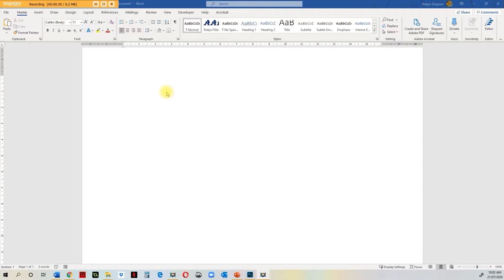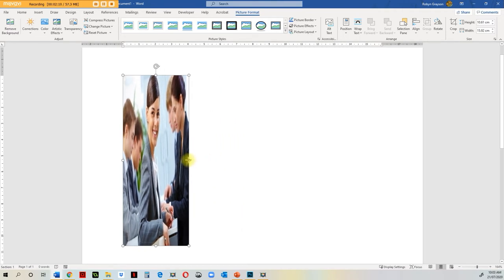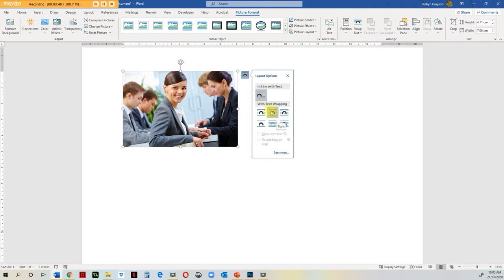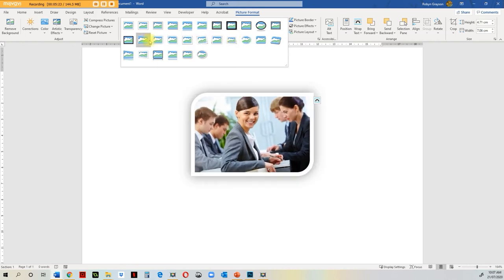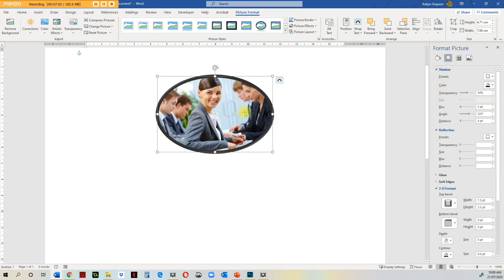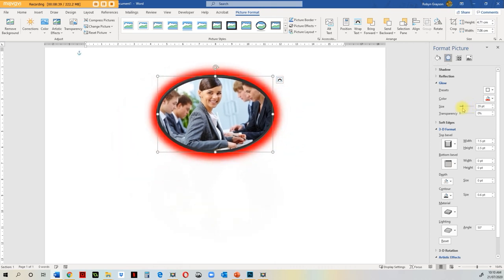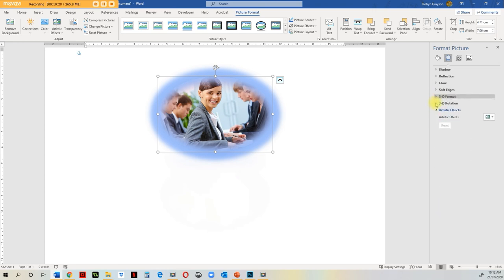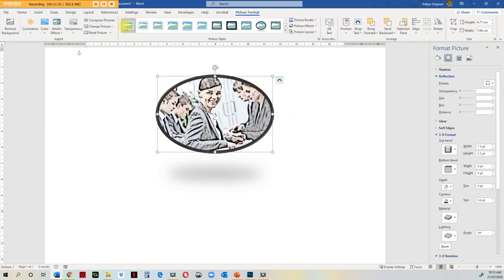9.1 Adding Styles & Effects